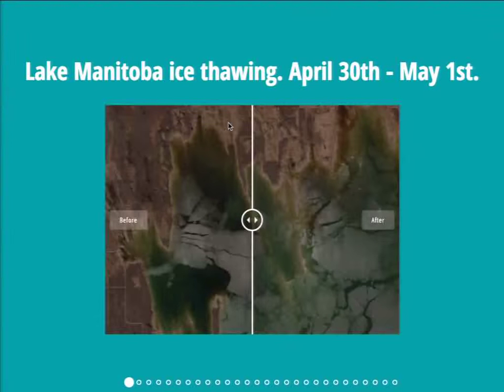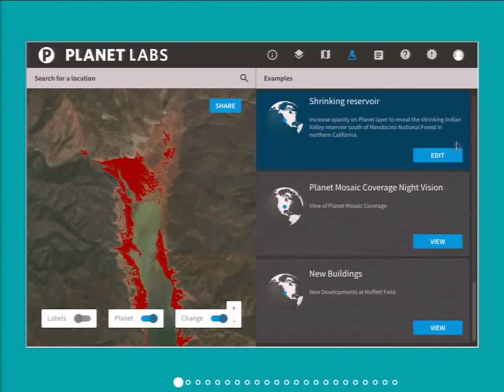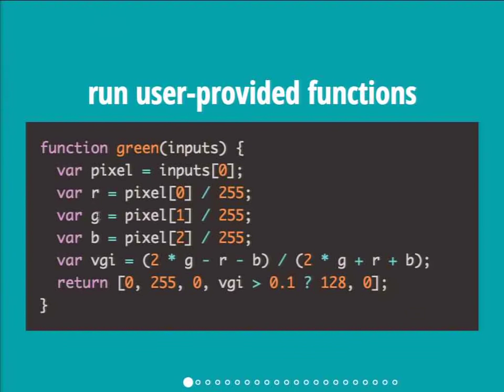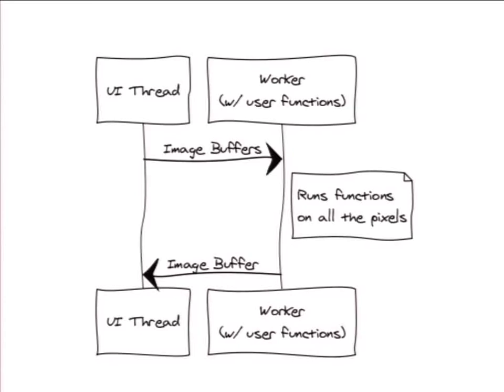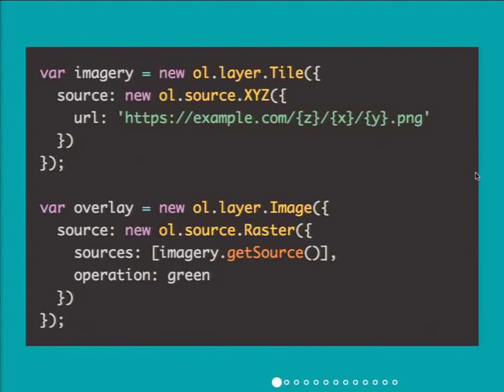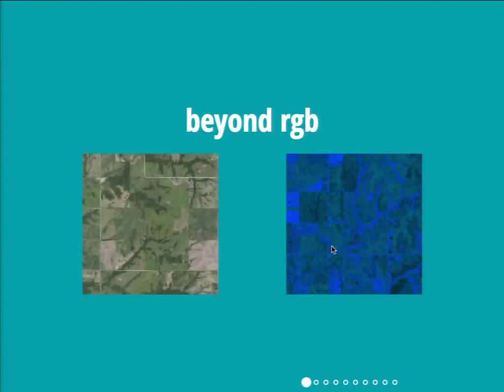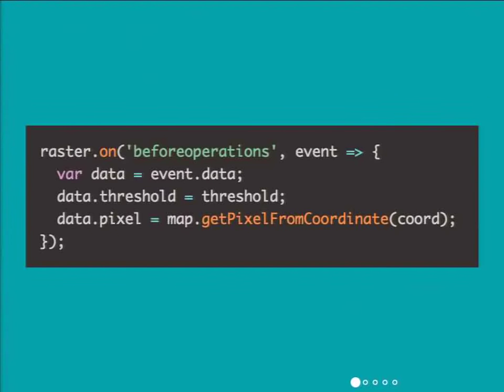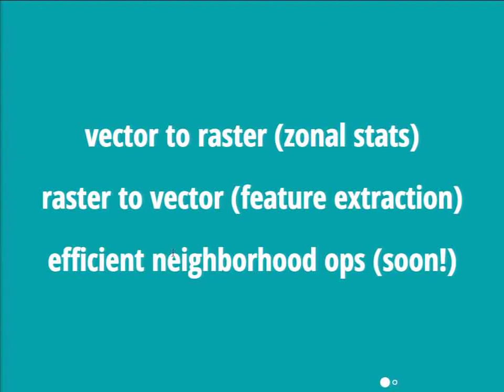Pixel Gymnastics Using OpenLayers and Planet Labs Data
by Tim Schaub and Alessandro Isaacs

Planet Labs provides an Open Data sandbox of satellite data from multiple providers, featuring multi-band imagery. OpenLayers 3 introduced the concept of raster sources, which provide a fast way to access and process raster imagery in a browser.

In this talk we'll start from the basics of displaying tiled, multi-band satellite data in a web map, and then walk through examples and live coding demos ranging from change detection algorithms to NDVI calculations, image classification, and more!